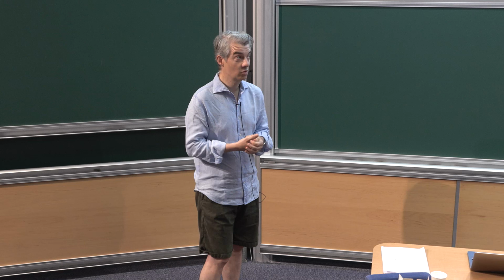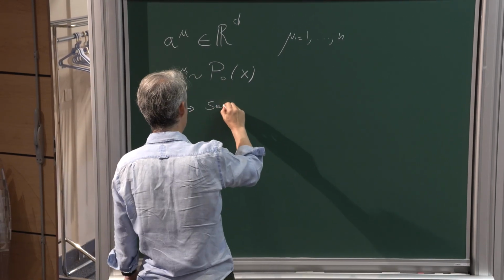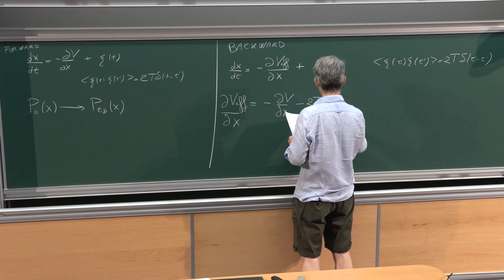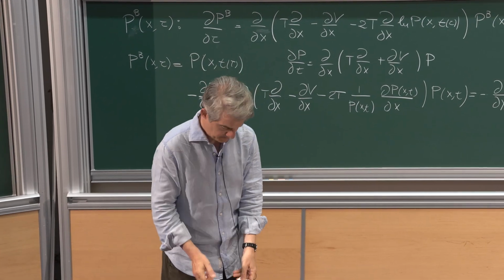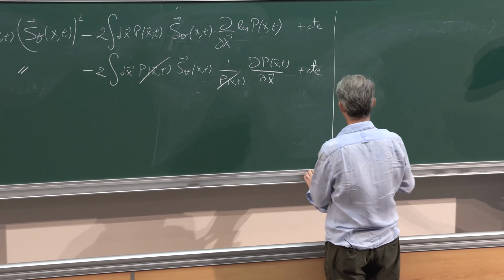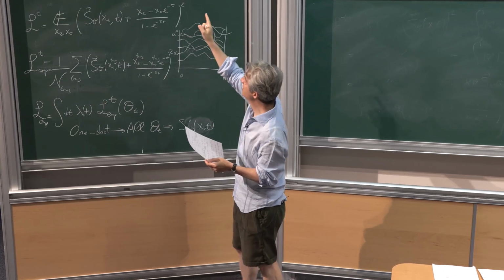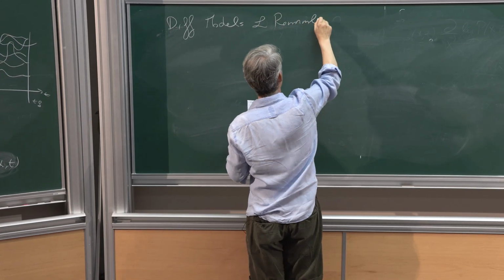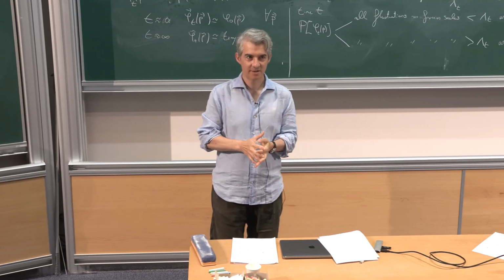Giulio Biroli - 1/3 Generative AI and Diffusion Models: a Statistical Physics Analysis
We will first present « diffusion models » which are nowadays the state of the art methods used to generate images, videos and sounds. They are very much related to ideas developed in stochastic thermodynamics, and based on time-reversing stochastic processes. The outcome of these methods is a Langevin process that generates from white noise (the initial condition) new images, videos and sounds. We will show that tools of statistical physics allow to characterise two main phenomena emerging during the Langevin generative diffusion process. The first one, that we call 'speciation’ transition, is where the gross structure of data is unraveled, through a mechanism similar to symmetry breaking in phase transitions. The second phenomenon is the generalisation-memorisation transition, which turns out to be related to the glass transition of Derrida’s random energy model. We will present analytical solutions for simple models and show numerical experiments on real datasets which validate the theoretical analysis.

Giulio Biroli (LPENS)